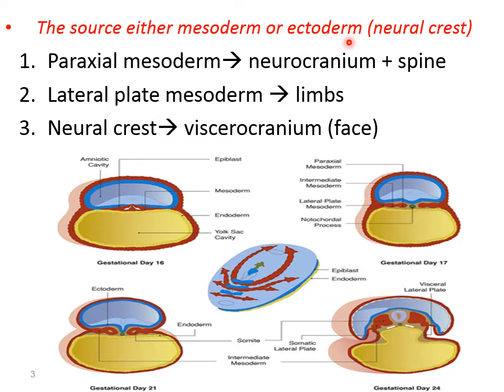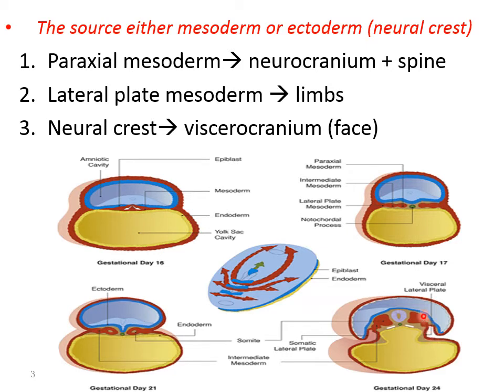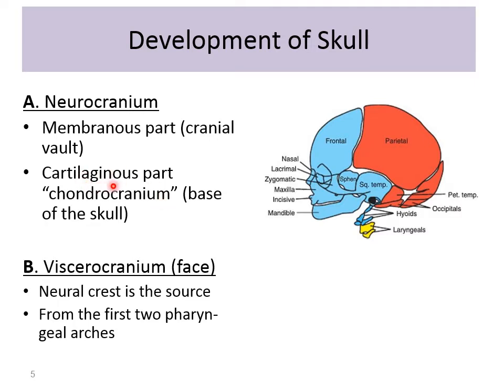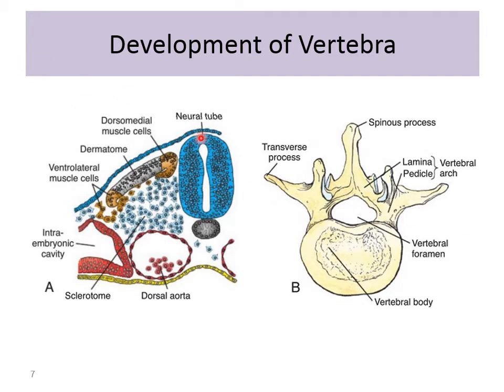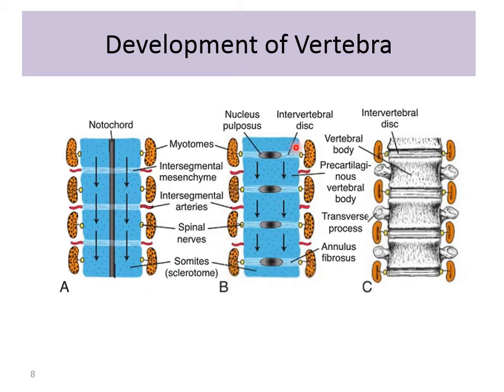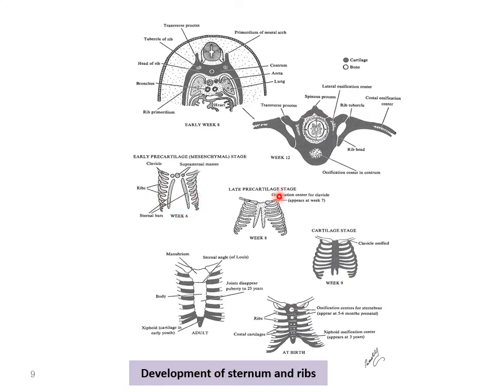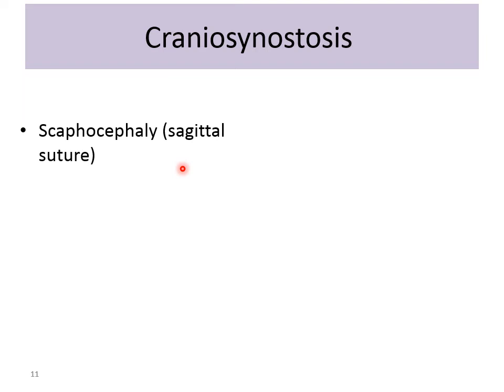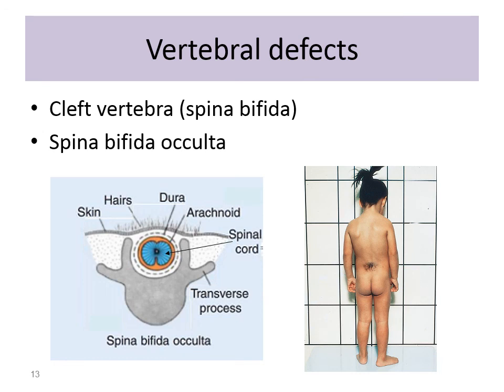Development of the axial skeleton